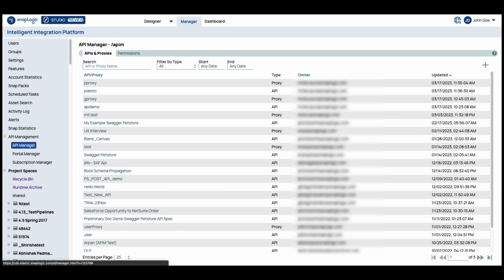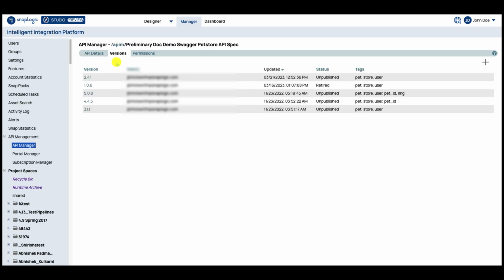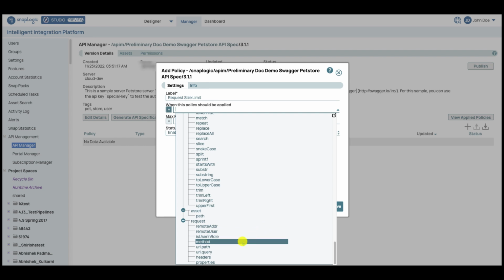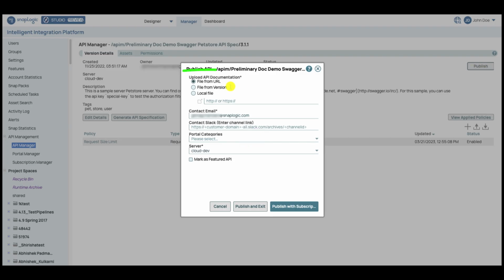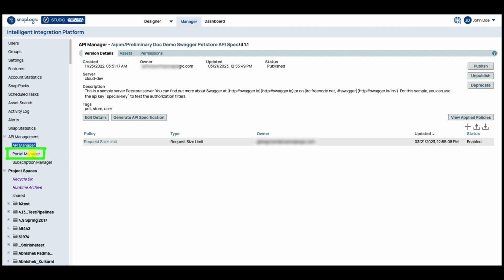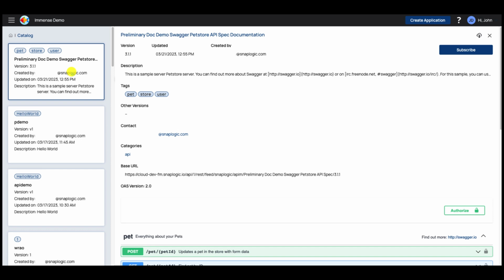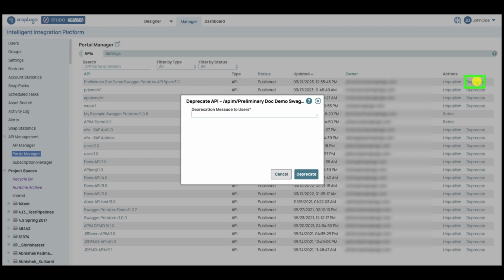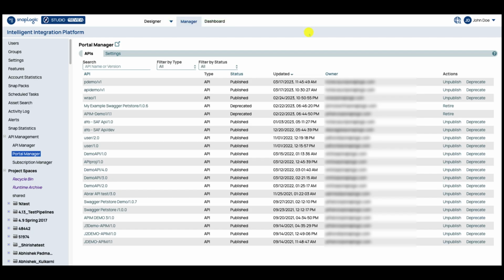APIM | Part 3 | Manage the API Lifecycle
In this video, let us check the actions that you can perform after you create an API.